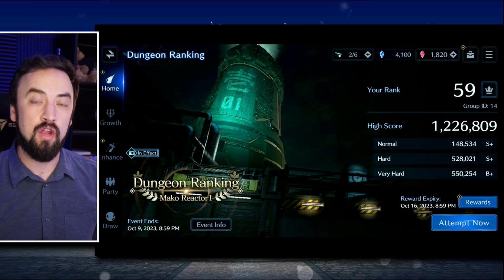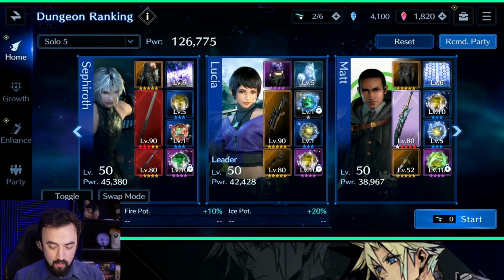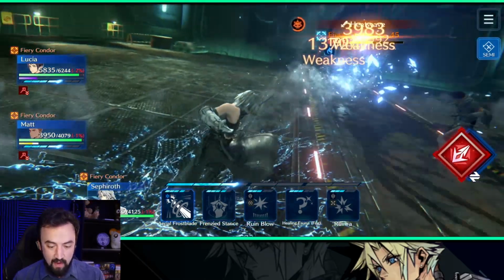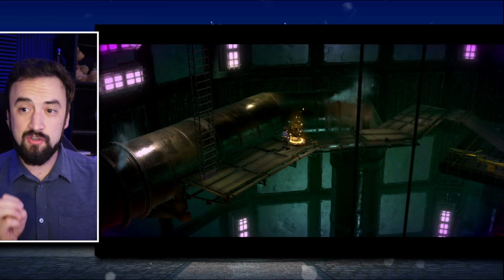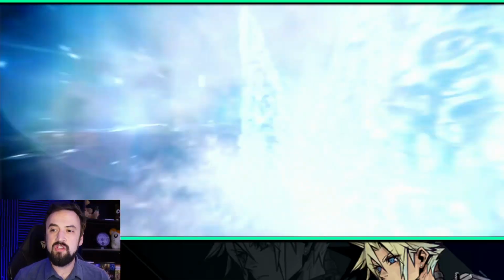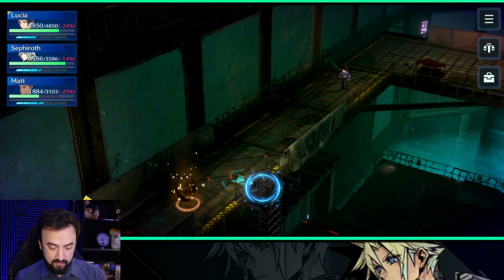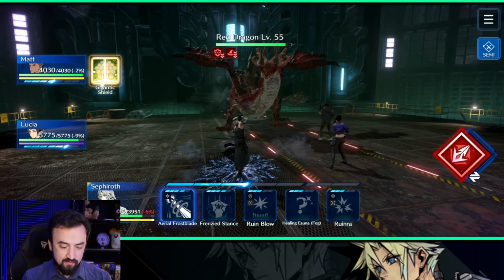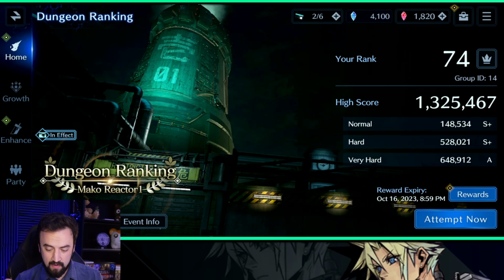ITS HERE! Dungeon Ranking Early Tips to Start Your Climb Up the Leaderboards! (FF7 Ever Crisis)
More content on this event after I work on my clears but this video is my early thoughts and strategies, especially for those newer Ever Crisis players who haven't messed around with anything other than auto team building and auto fighting to this point.  GL HF